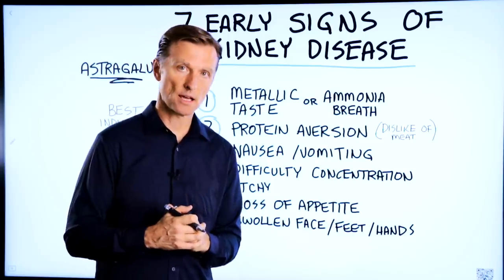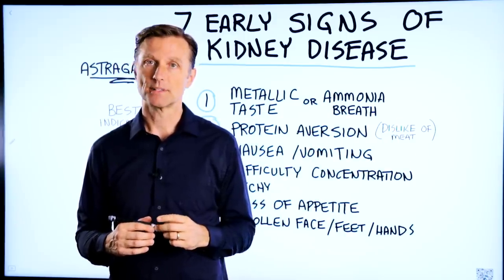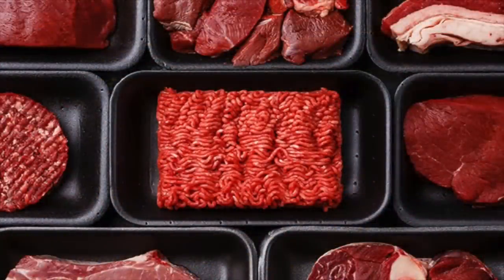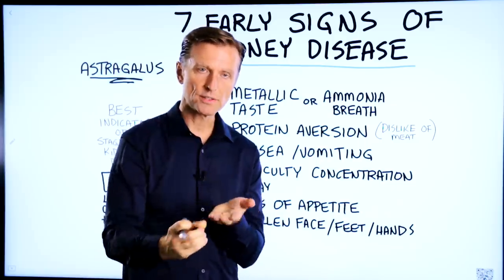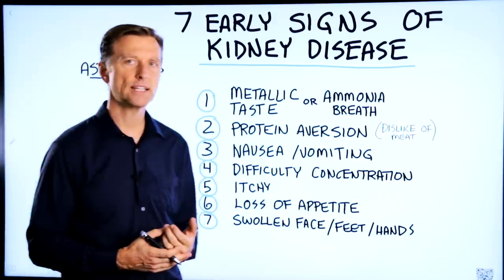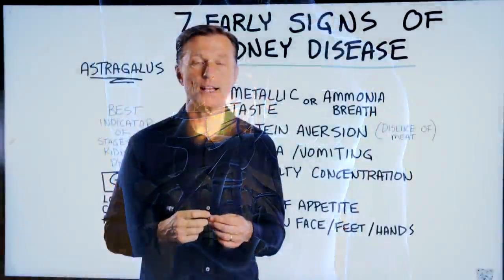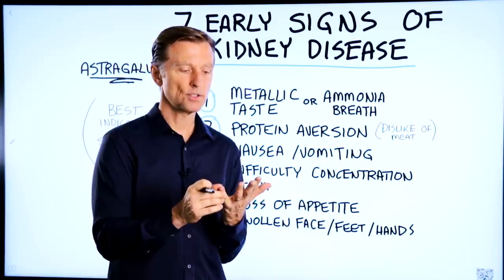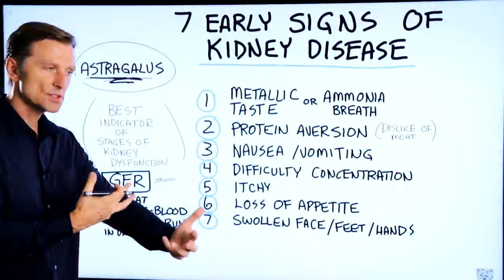7 Early Signs of Kidney Disease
What are the signs of kidney disease? Watch to find out.

Timestamps
0:00 Stages of kidney disease
0:39 The 7 early signs of kidney disease
1:45 Glomerular filtration rate
2:05 Causes of kidney damage
2:56 What to do for kidney damage

In this video, we’re going to talk about the 7 early signs of kidney disease.

There are five stages of kidney dysfunction, ranging from mild to severe. At stage 4 and five, there are many dietary restrictions to prevent further damage, including potassium and phosphorus.

Interestingly, potassium has a protective effect on the kidney. However, in later stages of kidney dysfunction or kidney disease, your kidney can no longer process it.

1. Metallic taste or ammonia breath

2. Protein aversion (dislike of protein—especially meat)

3. Nausea/vomiting

4. Difficulty concentrating

5. Itchiness

6. Loss of appetite

7. Swollen face, hands, or feet

If you have any sort of kidney dysfunction, you always want to check the glomerular filtration rate. This is a measurement of how well the kidney filtering.

One of the most common causes of kidney damage is diabetes and prediabetes. Years of chronic consumption of carbohydrates can cause kidney destruction.

If your glucose level rises too much, you can develop glucose toxicity. This causes damage to the kidney’s filtration system.

If you have kidney dysfunction, the ketogenic diet and intermittent fasting can help.

The herb astragalus has been shown to decrease creatine, which improves the filtration rate of the kidneys.

I hope you found this video on the 7 early signs of kidney disease useful.